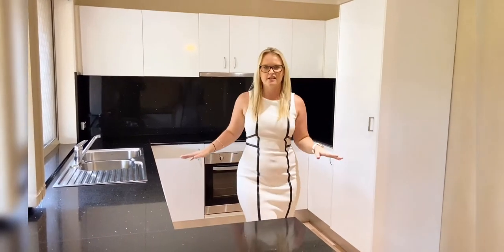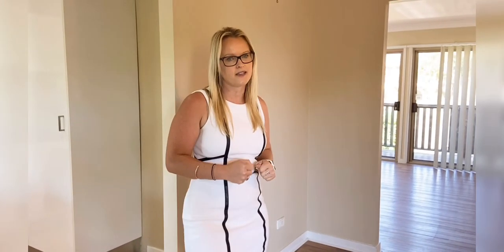14 Fontenay Court, Petrie Madeleine Hicks Real Estate Everton Park, Brisbane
Great Family Home

This lovely highset home is situated in a quiet cul de sac. This property would suit dual living. Big backyard fully fenced with plenty of room for the kids to run around. Located close to schools, including the new Petrie University opening in 2020. Public transport close by.

Features include:
– Four bedrooms, two large separate living areas
– Built-ins to 3 bedrooms
– Air conditioning to main bedroom & lounge
– Front balcony and large entertaining deck at rear
– Great size fully fenced back yard
– 2 car garage
– Modern kitchen with dishwasher
– Main bathroom upstairs & second bathroom downstairs
– Separate dining area opening to back balcony
– Separate lounge opening to front balcony

Available Now.